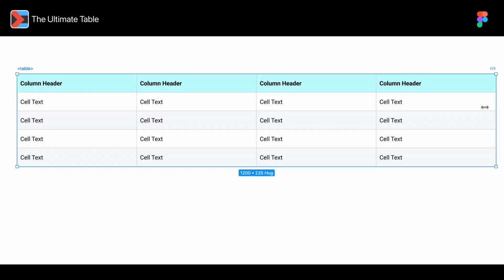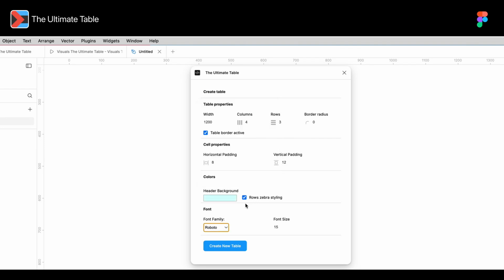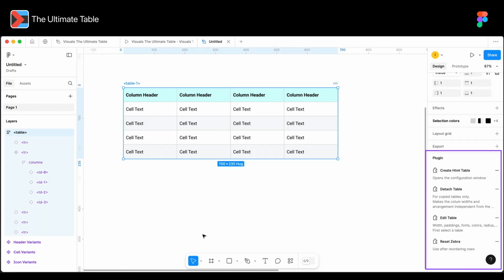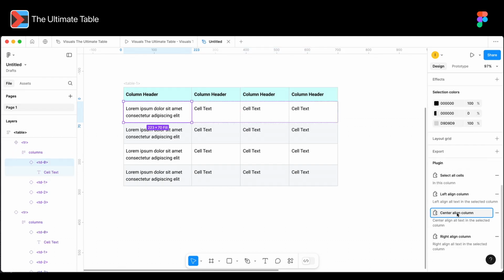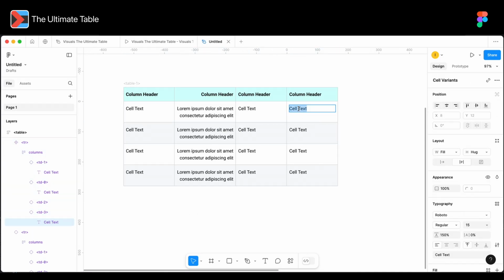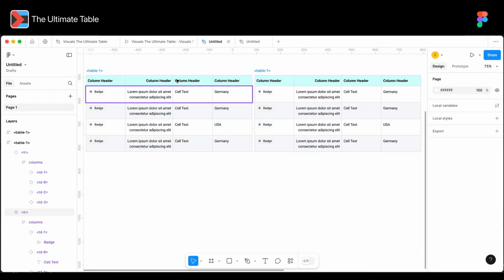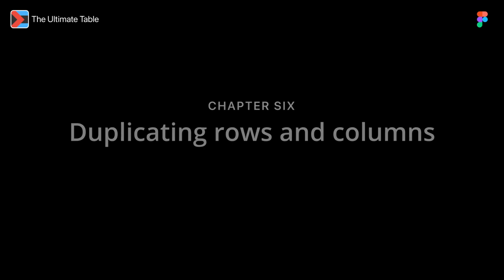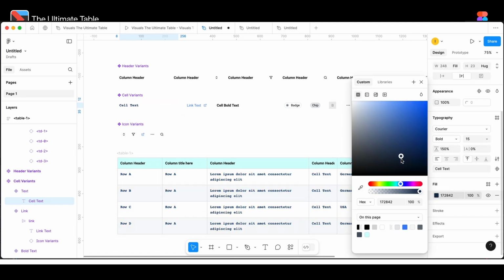The Ultimate Table - Figma Plugin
The Ultimate Table plugin for Figma allows you to easily create tables with many expected features:
• Rearrange, remove, add, or duplicate columns
• Adjust column widths
• Rearrange, remove, add, or duplicate rows
• Automatic row height adjustment based on content
• Set column text alignment
• Apply zebra styling
• Adjust padding, margins, and borders

When creating a table, you can customize the design and specify rows and columns through a simple configuration screen. Even after adding custom data, you can still modify the table via this screen.